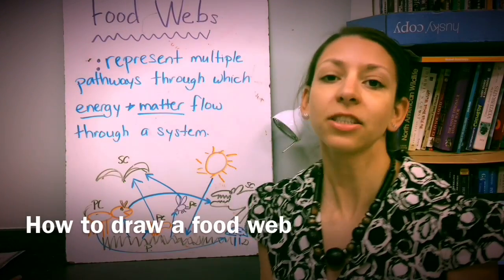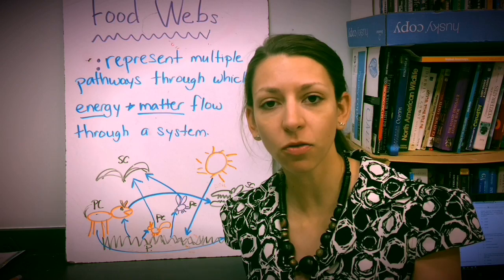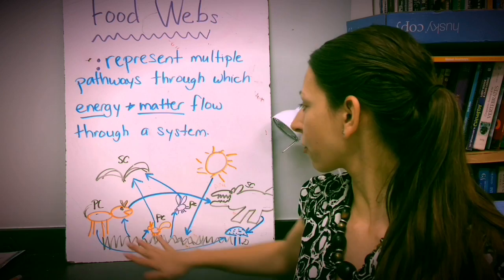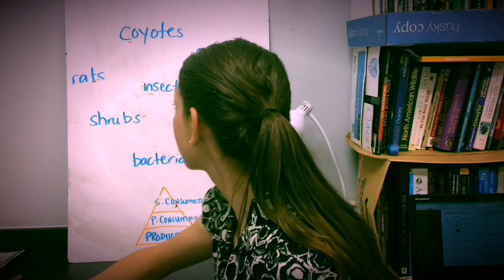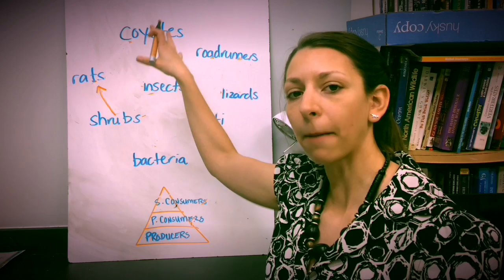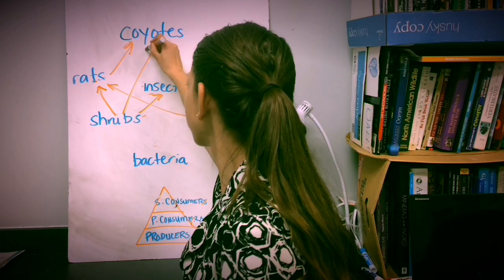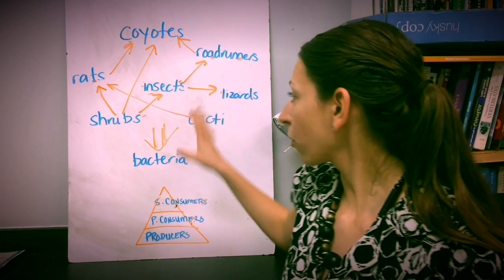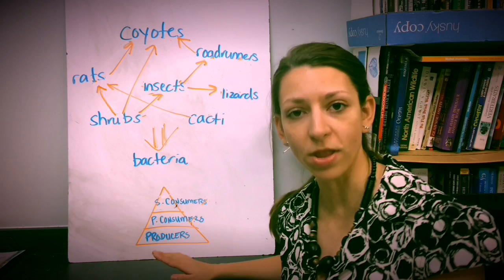How to draw a food web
How do you draw a food web? In this video, I'll go through what a food web is, the difference between a food web and a food chain, and how to make a food web fast!